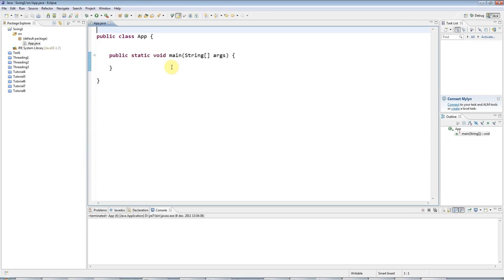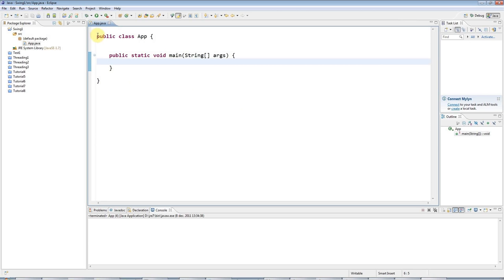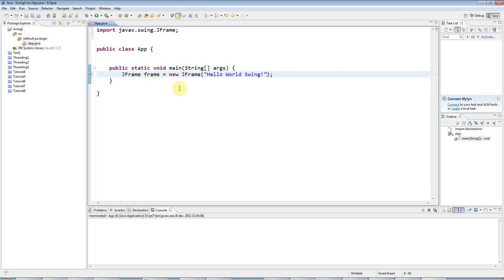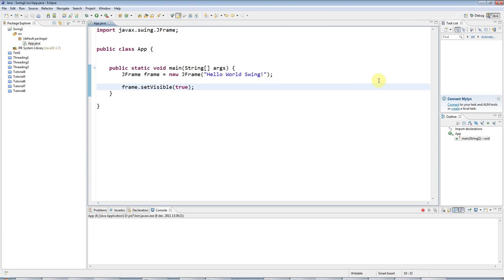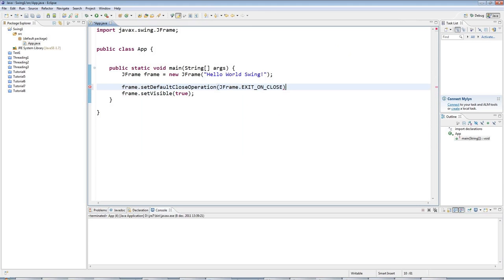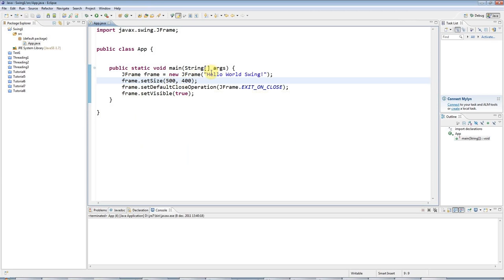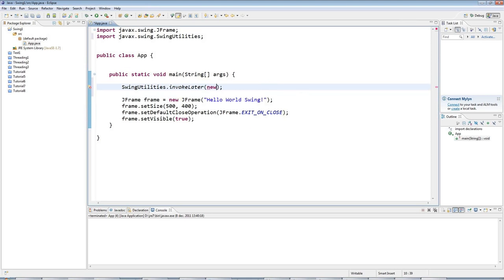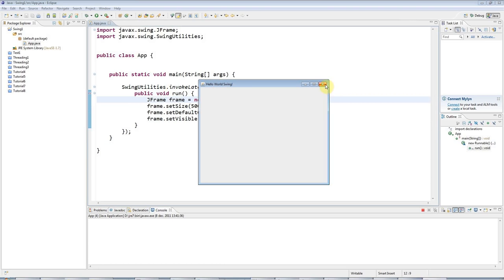Advanced Java: Swing (GUI) Programming Part 1 -- A Basic Swing Application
More courses! Free C   course:
Make a social network with Spring Boot:
Learn about MySQL and relational databases:
Java desktop programming:
Intermediate-Advanced C   11:
In this tutorial I show you how to build up a basic "Hello World" Swing application from scratch, using the excellent free Eclipse IDE.
More videos on my YouTube channel: